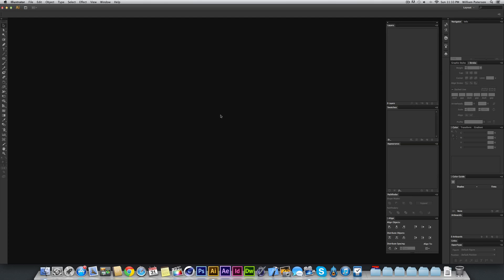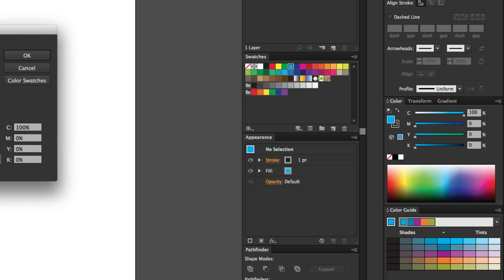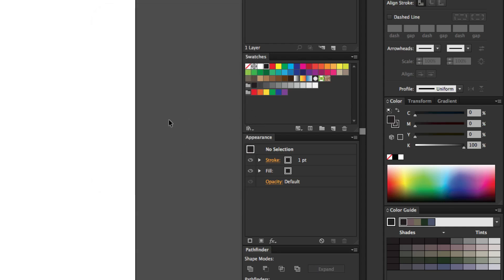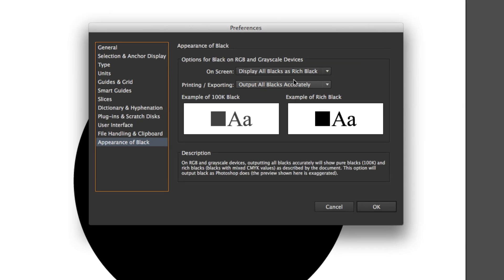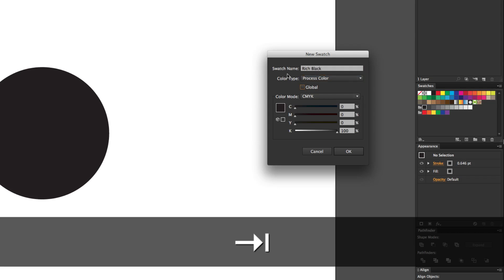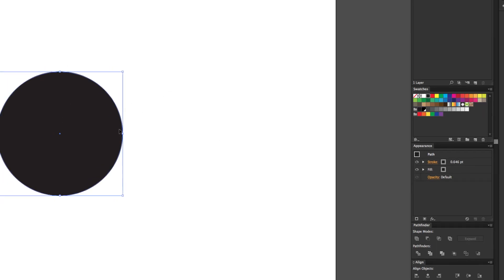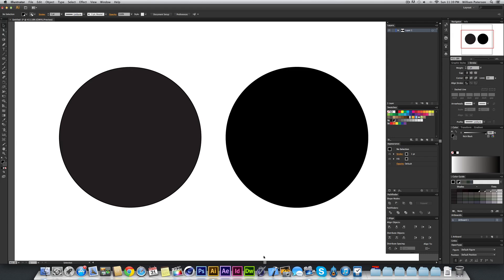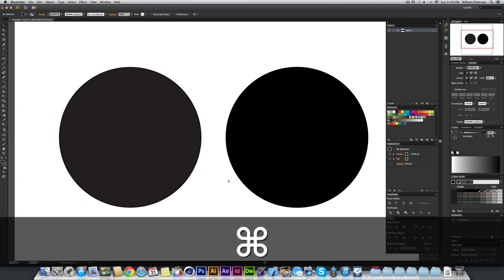How To Get Rich Black In Adobe Illustrator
I'm a Professional Freelance Graphic Designer for Break Designs - If you would like to commission me for any work (i.e. Logos, Posters, Flyers, Templates Company Branding ect) then check out my website.